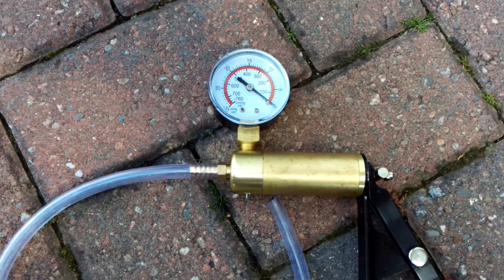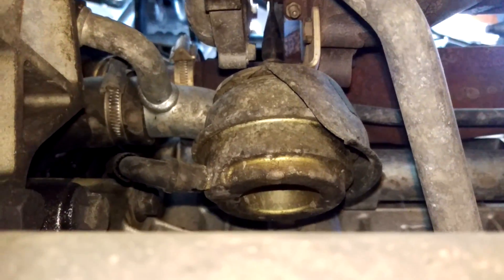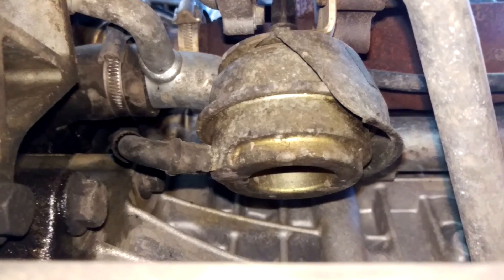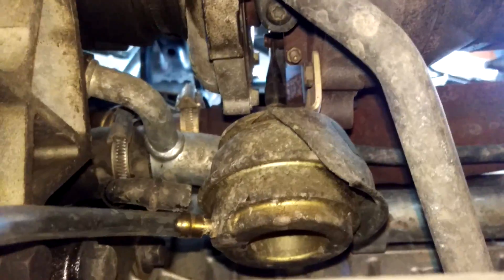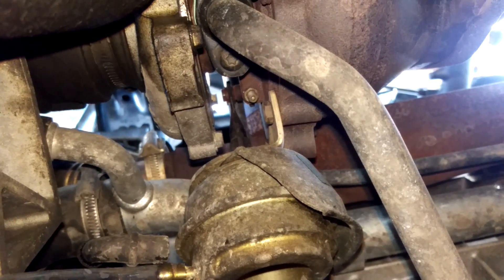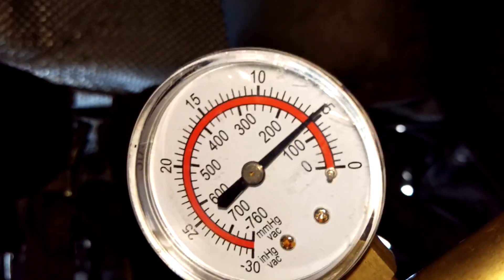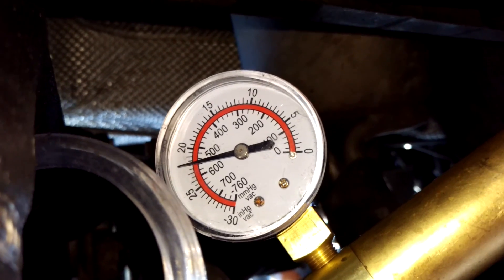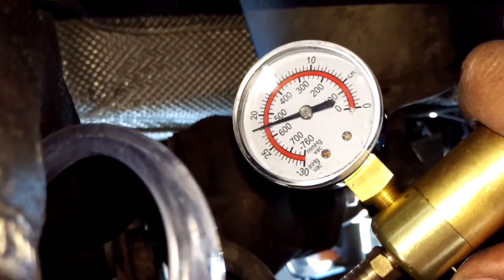How To Test a Turbo VNT / Wastegate Actuator (Vacuum Type)